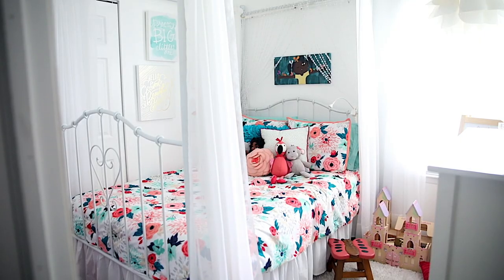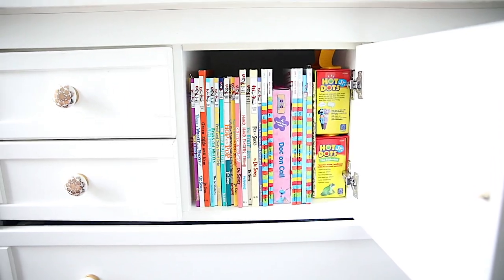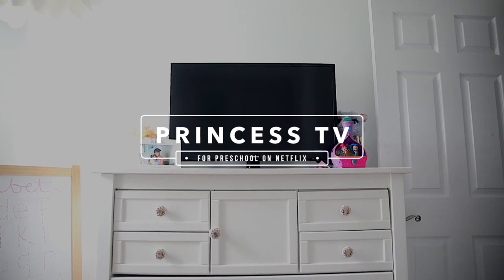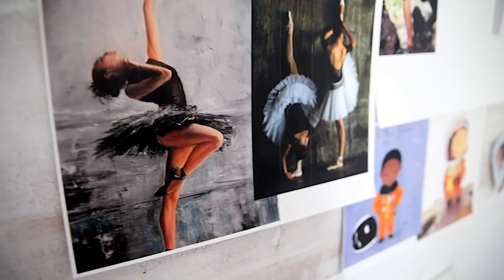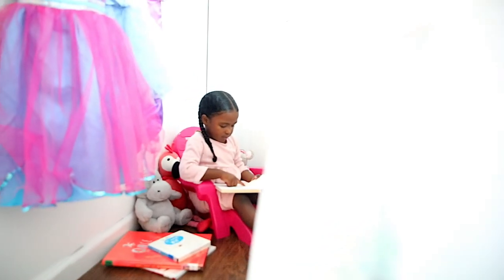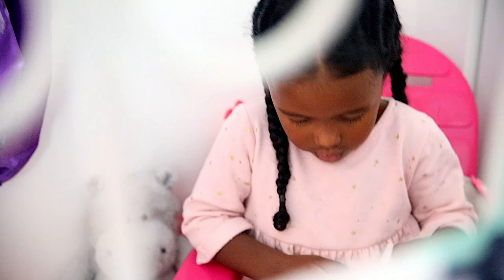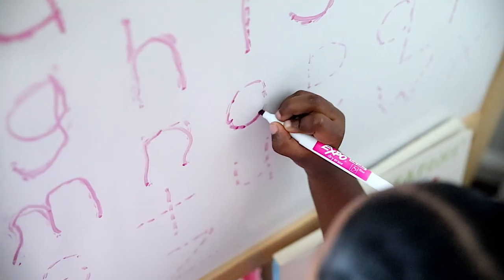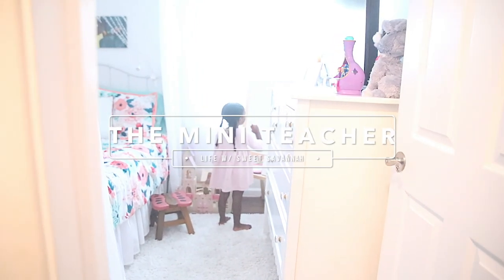girl's room tour: our homeschool home series | our homeschool journey...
the last tour of my homeschool home series and it is my baby girls room. i tried to add the same small elements as the boys room into hers. she loves her space and so do i.